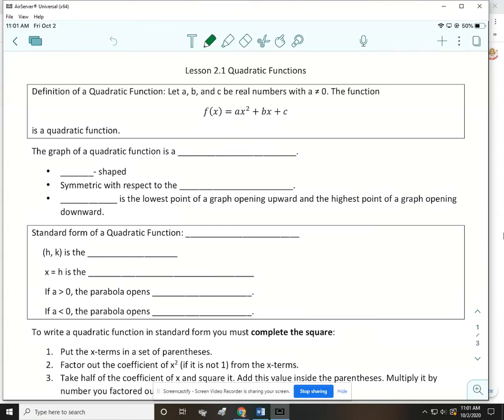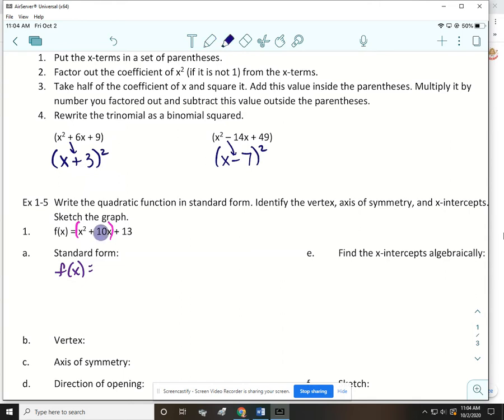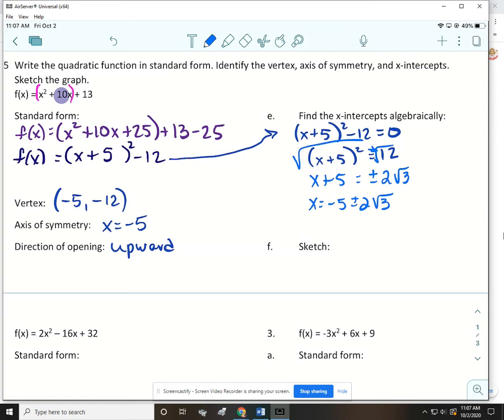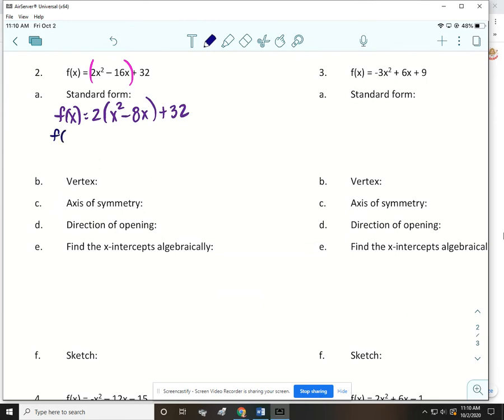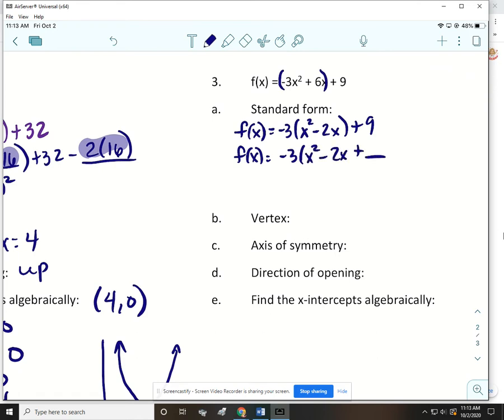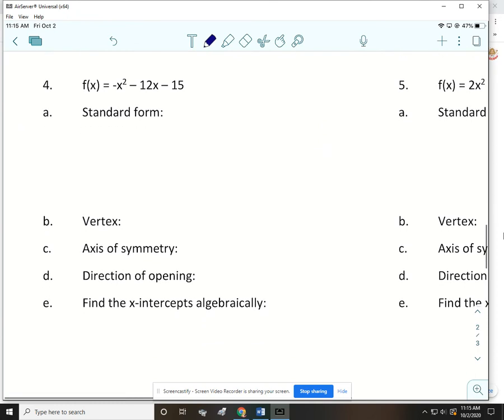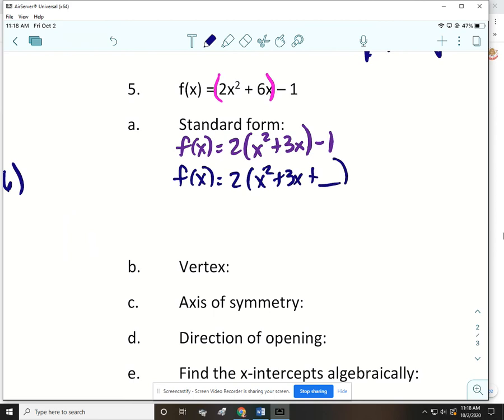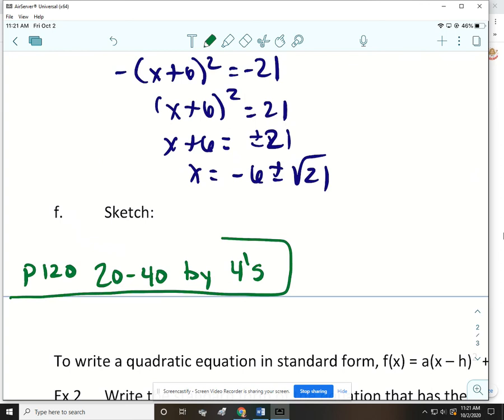Lesson 2.1 (day 1) Writing Quadratics in Standard Form